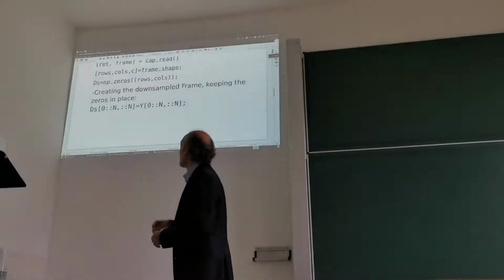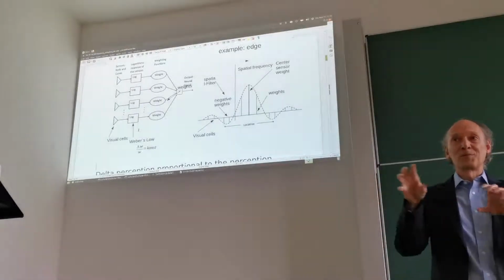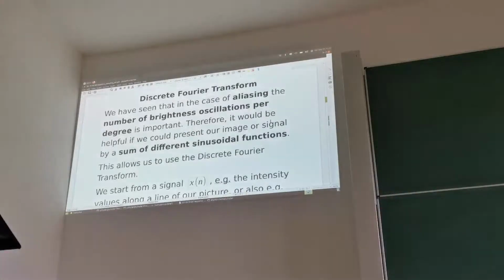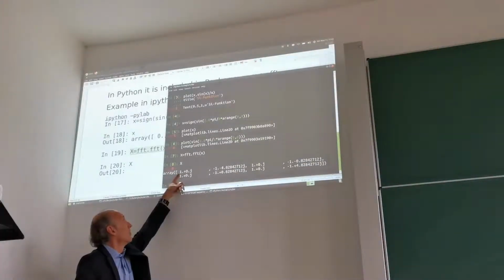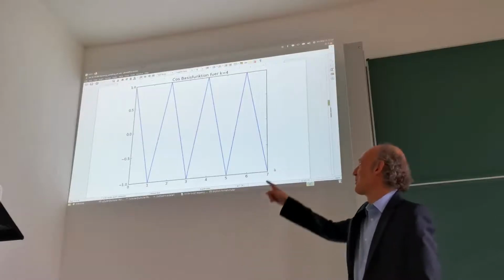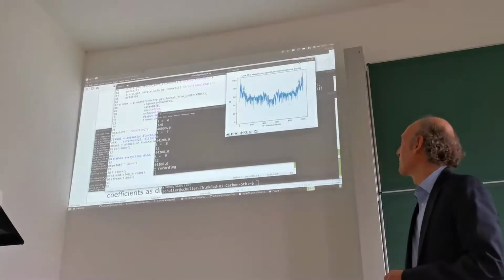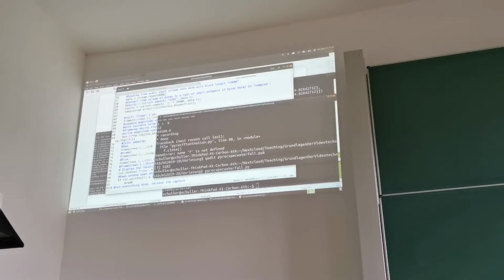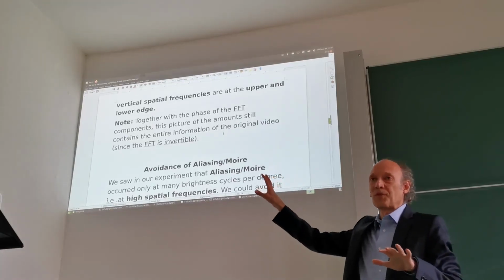Basics of Video Technology, Lecture3b 4a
These are Videos of the lecture "Basics of Video Technology" for Bachelor students of Media Technology at Ilmenau University of Technology.
The lecture covers an introduction into Linux and Python, image processing with Python, color transform, sampling, psycho-optics, frequency domains, Discrete Fourier Transform, quality measurements, Discrete Cosine Transform, quantization, modulation, digital filters.
Part 3b-4 covers Sampling, Psycho-physics, Contrast Sensistivity Function, Discrete Fourier Transform.